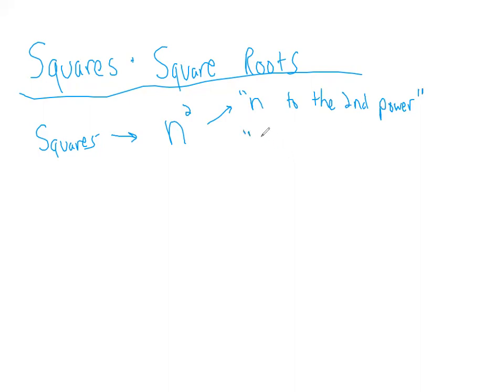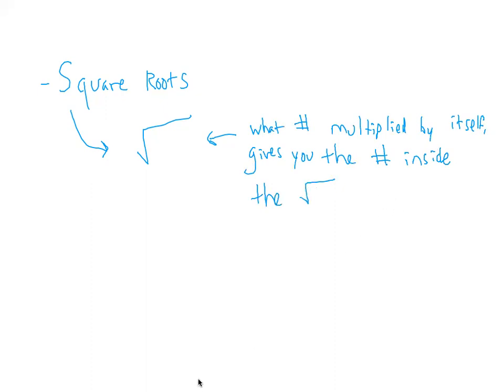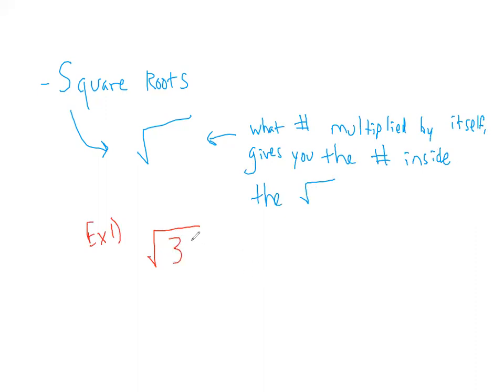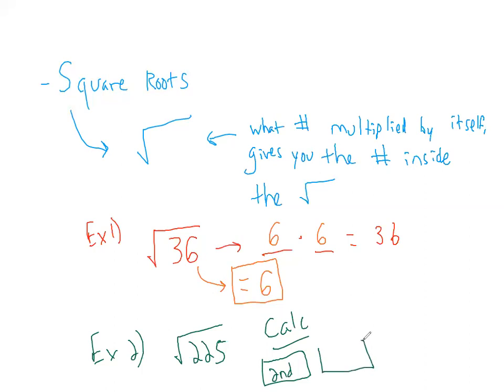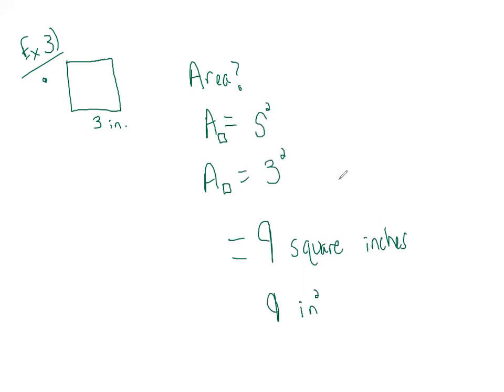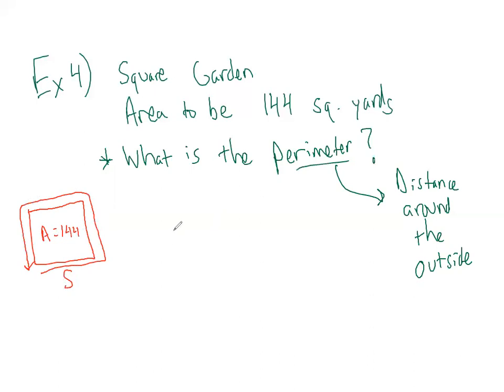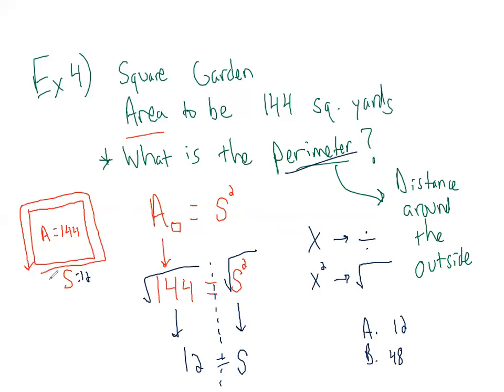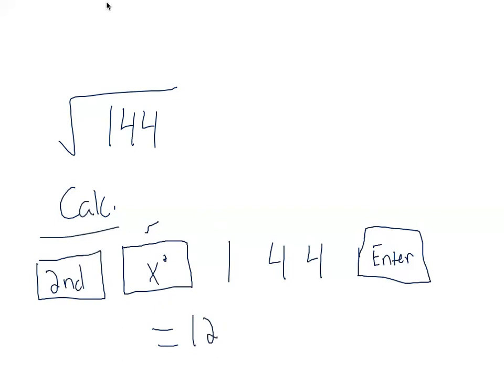Math Review 2 - Part 1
Part 1 of our second review for lesson for class. This review goes over squares & square roots, cubes and cube roots, data analysis and probability.